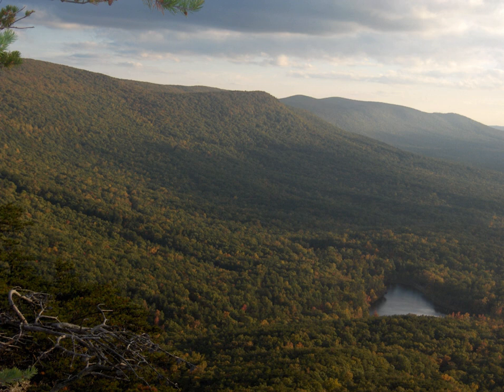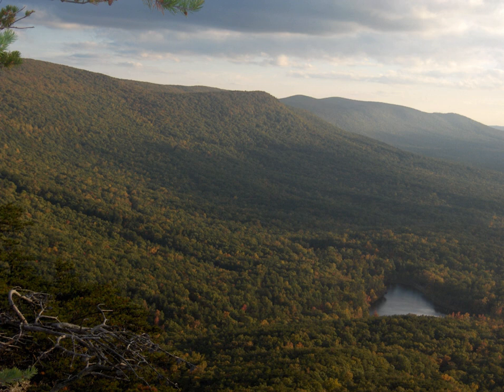Talladega National Forest | Wikipedia audio article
This is an audio version of the Wikipedia Article:
Talladega National Forest

- Socrates

SUMMARY
The Talladega National Forest is located in the U.S. state of Alabama and covers 392,567 acres (613.39 sq mi, or 1,588.66 km2) at the southern edge of the Appalachian Mountains.Before it was bought by the federal government in the 1930s, the area that comprises the Talladega was extensively logged and represented some of the most abused, eroded wastelands in all of Alabama.  Pine forest regrowth now hosts a diverse eco-system.
The tiny 7,400 acre (30 km2) Cheaha Wilderness preserves a portion of this natural wealth on Talladega Mountain. The forest's second wilderness area, the Dugger Mountain Wilderness protects the area around Alabama's second-highest mountain peak.
Indigenous animals inhabiting this forest include coyote, black bear, white-tailed deer, two species of fox, bobwhite quail, two species of squirrel, turkey, rabbit, raccoon, and various waterfowl. The four forests are home to a number of threatened, endangered and sensitive species including the gopher tortoise, flattened musk turtle and the red-cockaded woodpecker.
This forest is headquartered in Montgomery, as are all four of Alabama's National Forests. The other National Forests in the state are Conecuh, Tuskegee, and William B. Bankhead. The Talladega National Forest is physically separated into two areas, and divided into three Ranger Districts:

Oakmulgee District lies in the central part of the state, east of Tuscaloosa in Hale, Tuscaloosa, Bibb, Perry, Chilton and Dallas Counties.  It consists of level to moderately sloping, broad ridges with stream terraces and broad floodplains. The ranger station is located in Brent. This district lies within the Southeastern mixed forests ecoregion and supports mixed forests of pine and oak.
The Shoal Creek and Talladega Districts are located in the northeastern part of the state in Cherokee, Calhoun, Cleburne, Talladega and Clay Counties.  They consist of upland hills and low mountains with predominantly moderately steep slopes. They support Appalachian mixed mesophytic forests. The Shoal Creek ranger station is located in Heflin and the Talladega ranger station in its namesake city of Talladega.The forest covers parts of eleven counties in Alabama. In descending order of forest land area they are Cleburne, Clay, Bibb, Talladega, Perry, Hale, Calhoun, Chilton, Tuscaloosa, Cherokee, and Dallas counties. [1]